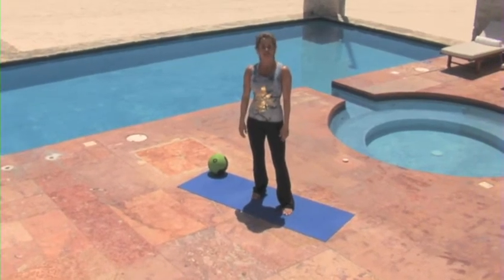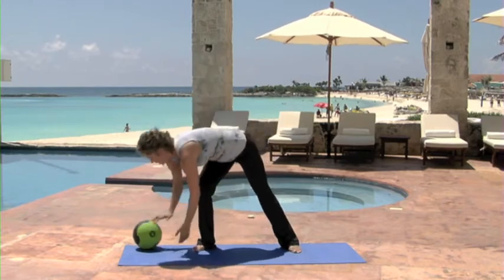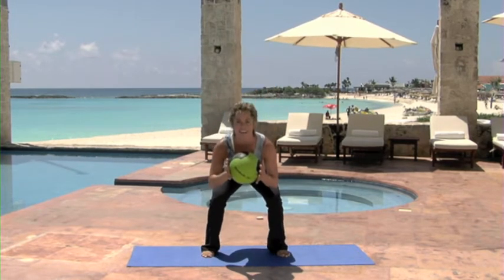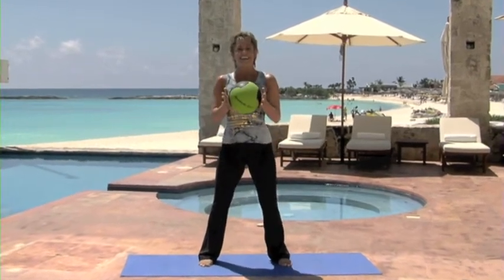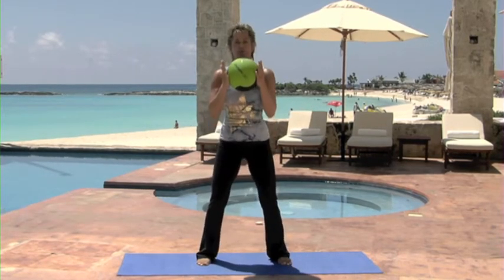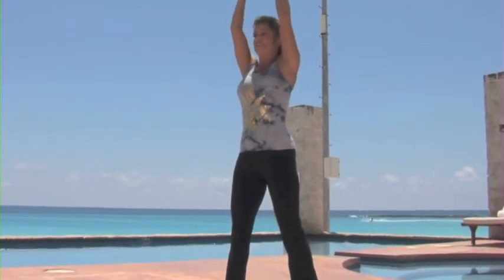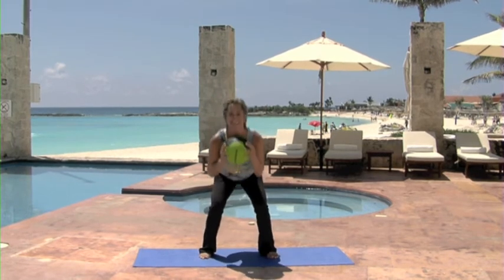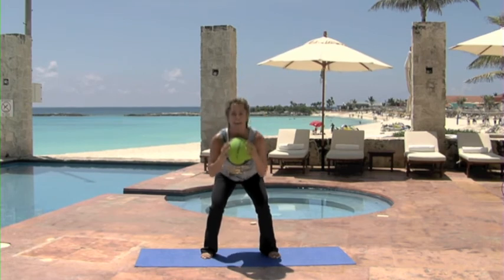Desiree Summers Vessel: Fit Ball Workout 1.1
Increase your strength, power, agility, balance and coordination while having a ball! This workout features drills and intervals using the 6-lb. medicine ball to mimic everyday movements. Instead of isolating individual muscles, this workout integrates multiple muscle groups simultaneously for the greatest benefit. After the solo routine, grab a partner and double your workout!